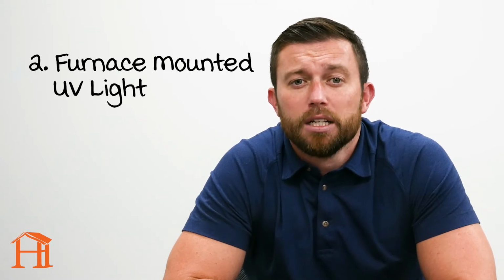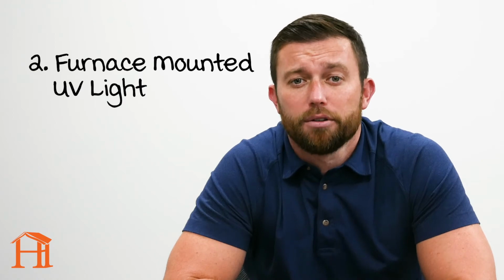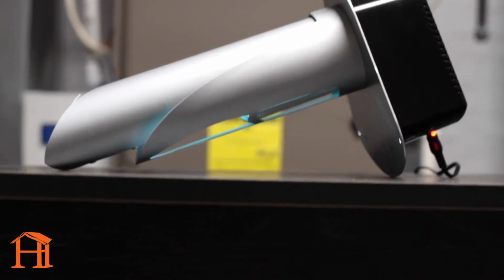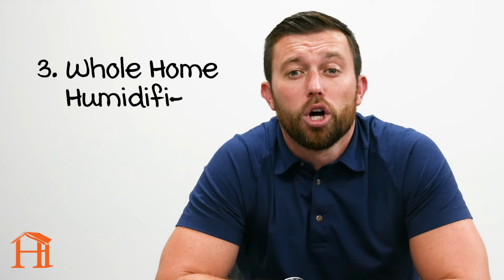The Homeowner's Handbook: Winter-Proofing Products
When is the best time to prepare for winter? Right now! Today's video will break down the best products for winter-proofing your home!